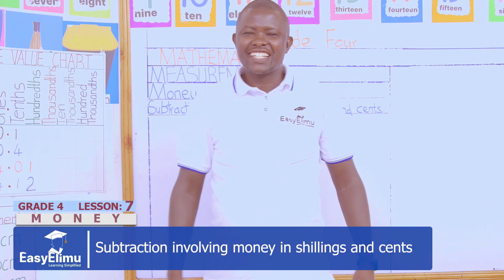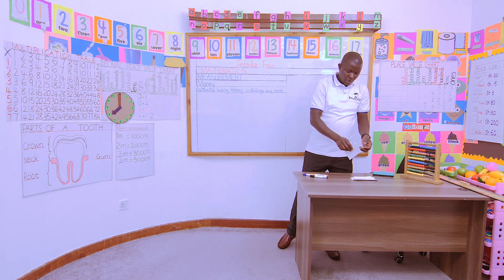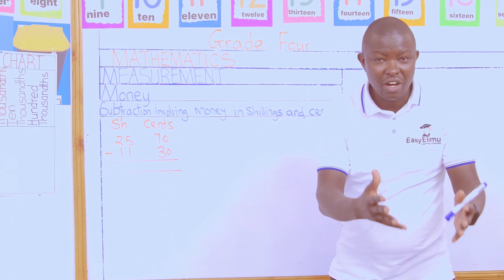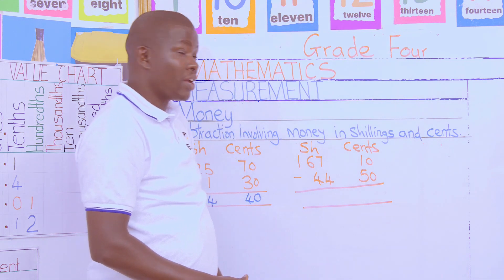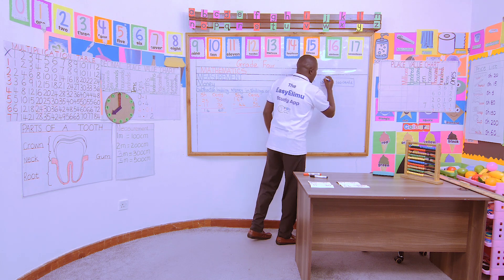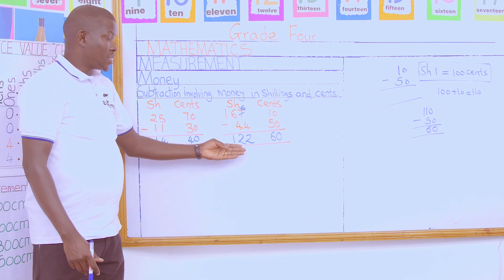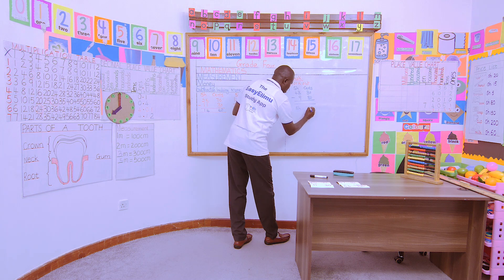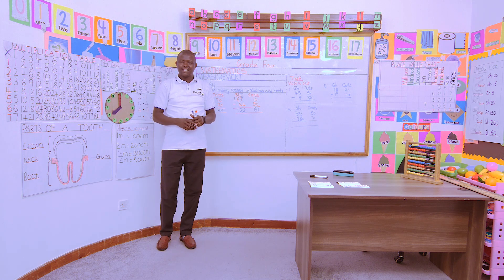Subtraction involving money in shillings and cents | CBC Grade 4 Math | EasyElimu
This is lesson 8 of 8 in topic: Money